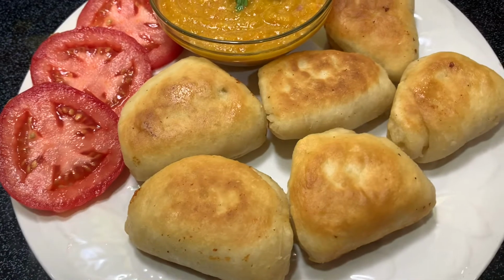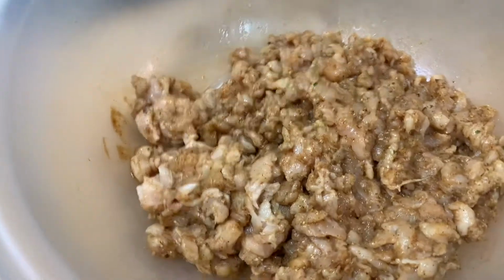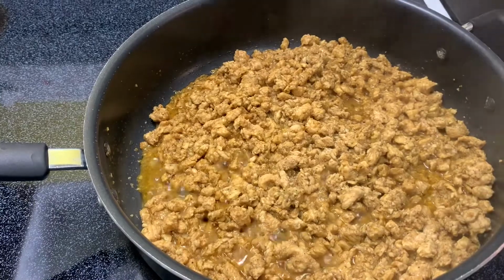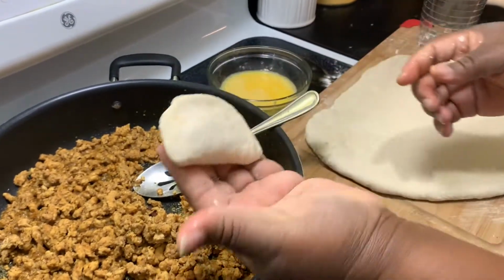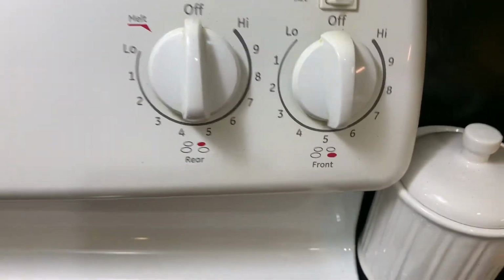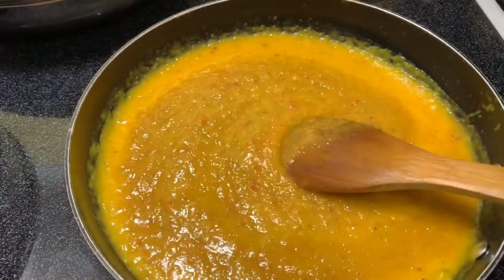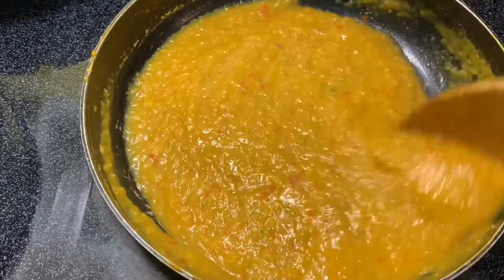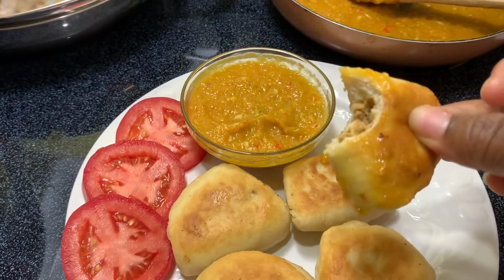Chicken Dumplings with Mango Sauce|How to Make It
Chicken Dumplings with Mango Sauce, how to make it. Enjoy!

Delicious
Chicken
Dumplings